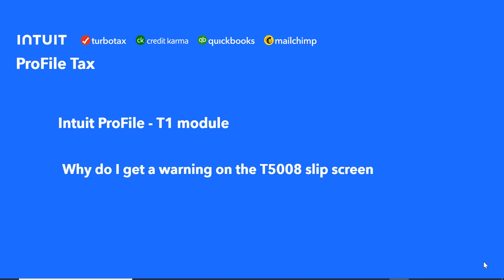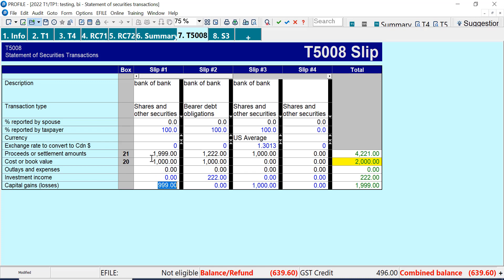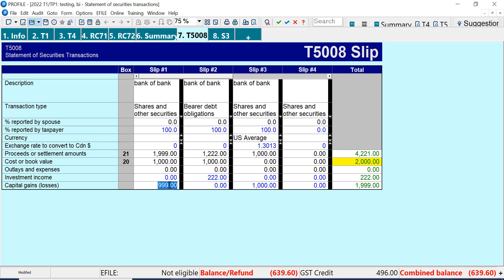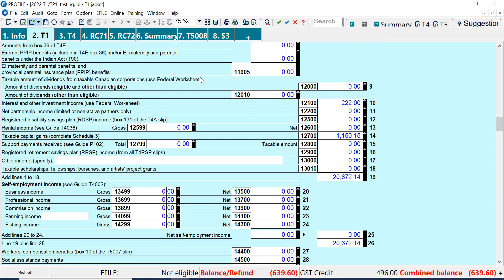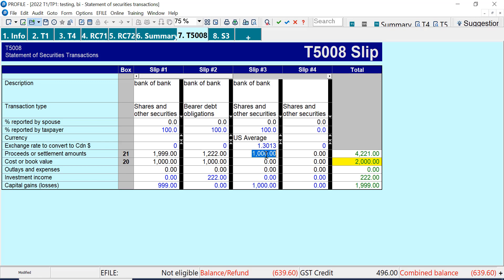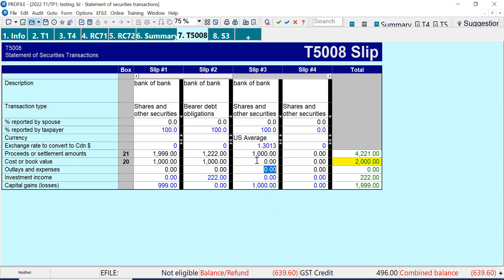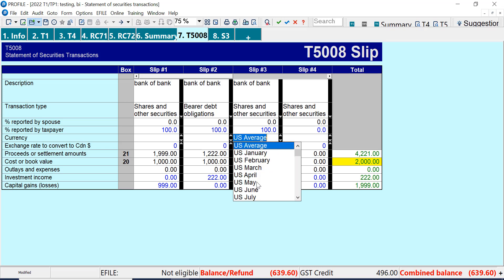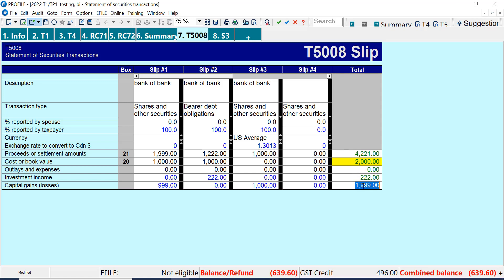The ProFile T1, T5008 slip screen and warning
The ProFile T1, T5008 slip screen design and the warning after entries